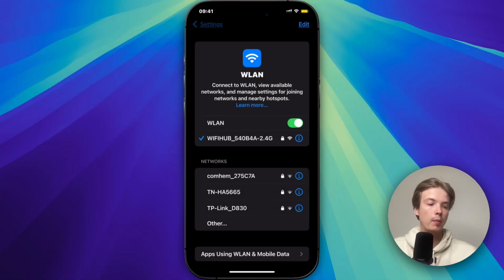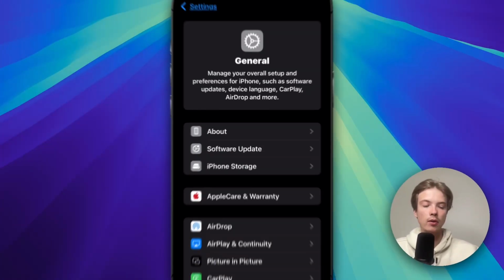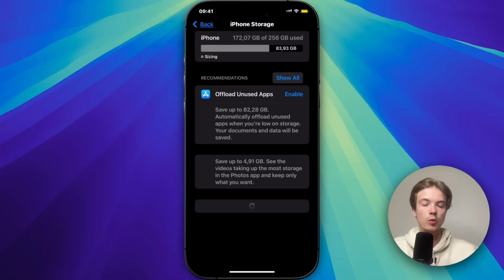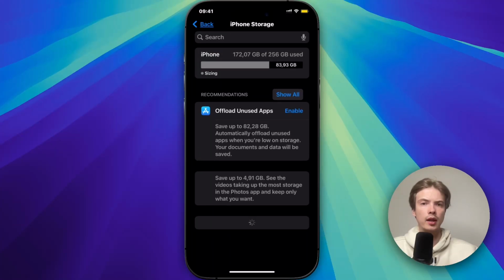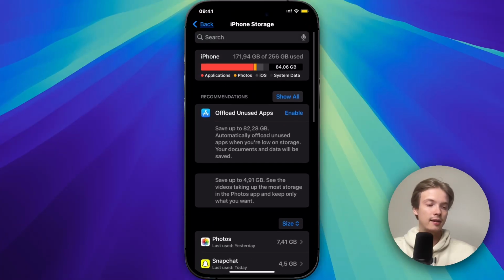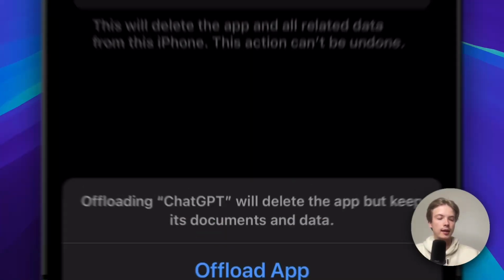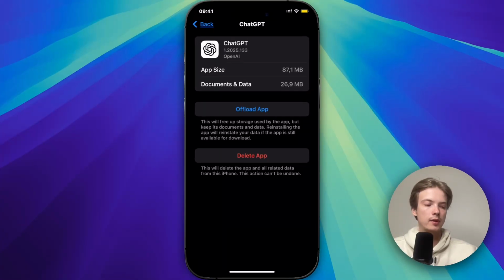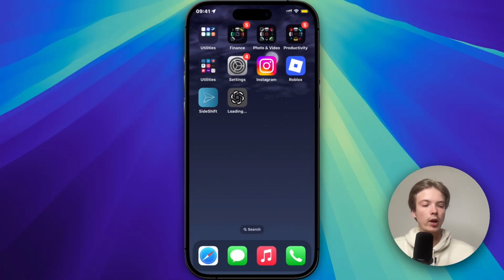How To FIX CHATGPT App Not working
If you want to be able to fix the chatgpt app when it’s not working, then this video will be perfect for you!